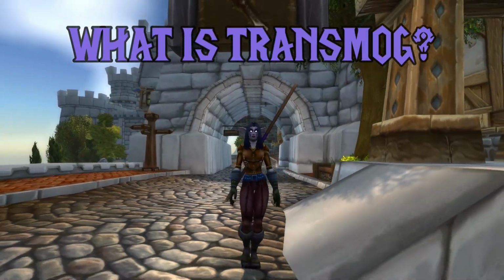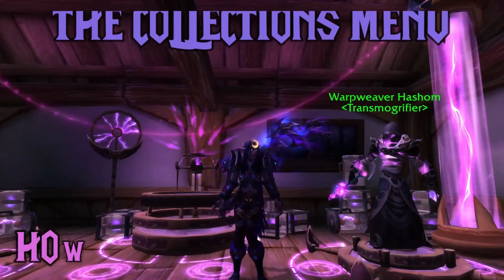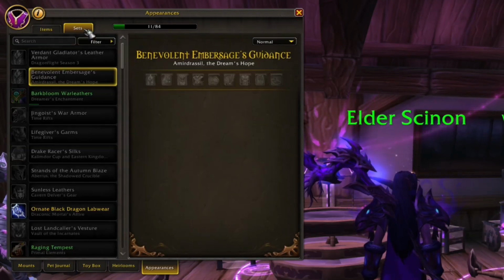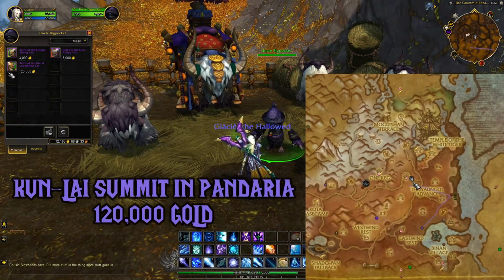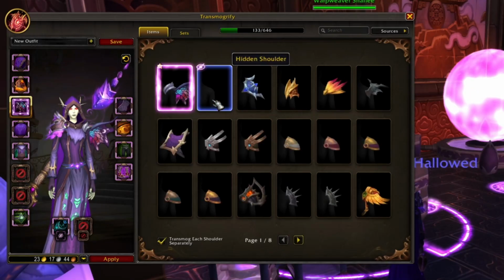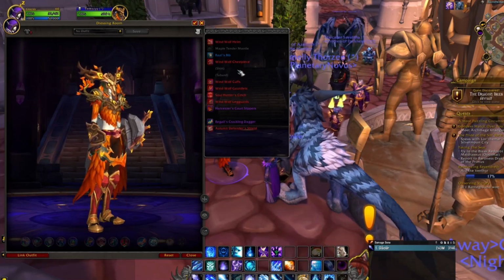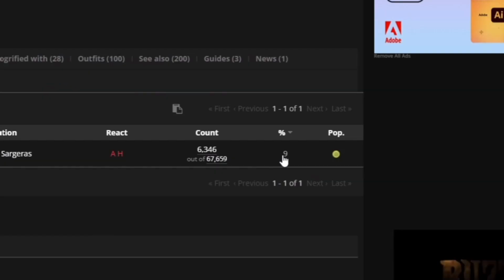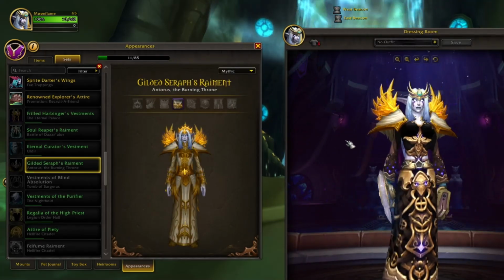WoW Transmog Beginners Guide! Everything You Need To Know To Get Started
Welcome to my World of Warcraft Transmog Guide for new players!

Transmog is such a fun activity, and one of my favorite things to do when I play. In this video I will tell you:
- what transmog is
- how to browse the WoW collections menu
- how to try on pieces and make outfits in the dressing room
- where to find dungeons and raids
and more tips for your transmog collecting adventures!